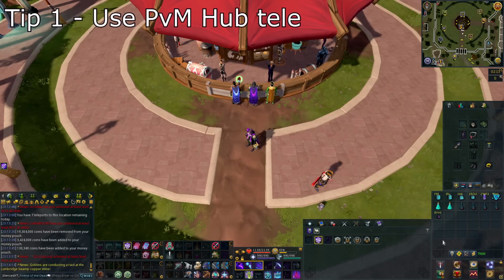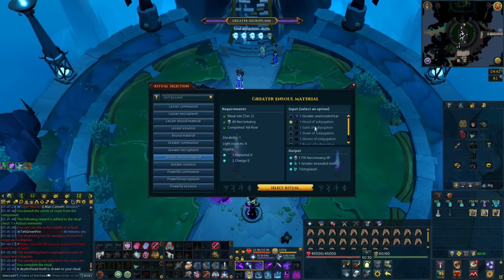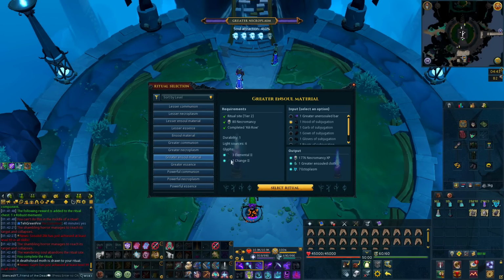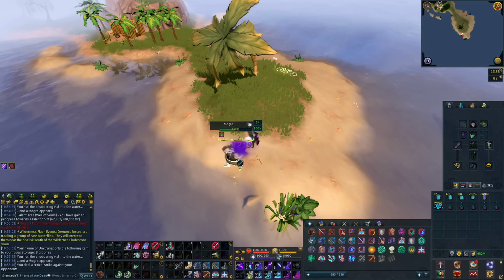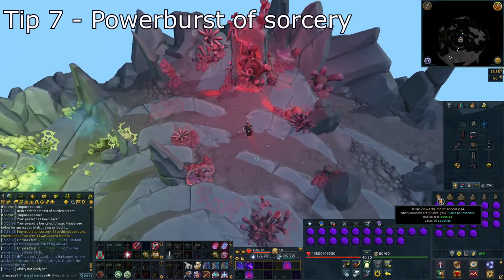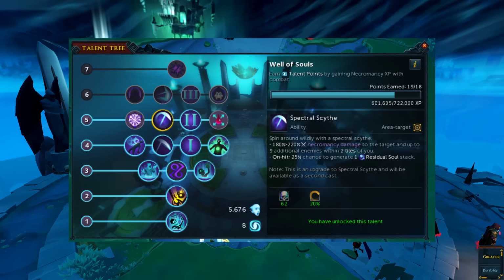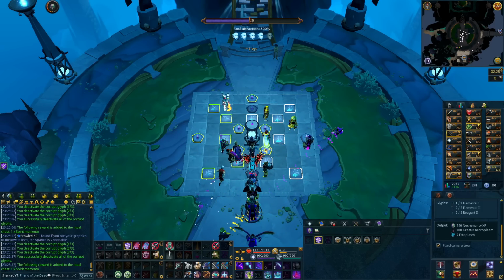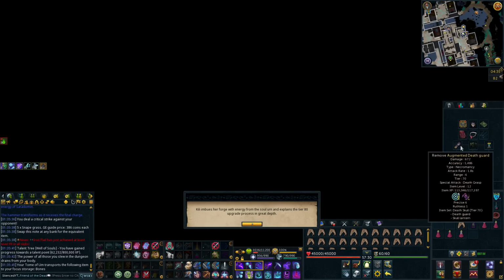Necromancy Tips & Tricks Guide - RuneScape 3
Just some helpful tips & tricks to help you along your Necromancy journey. I hope you find the rs3 guide helpful.